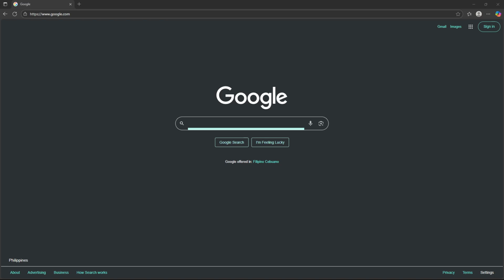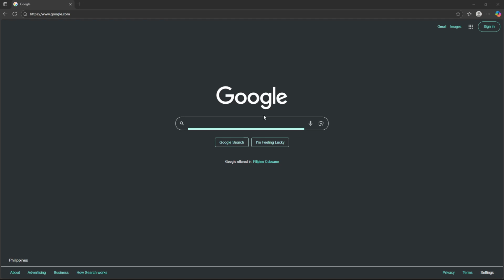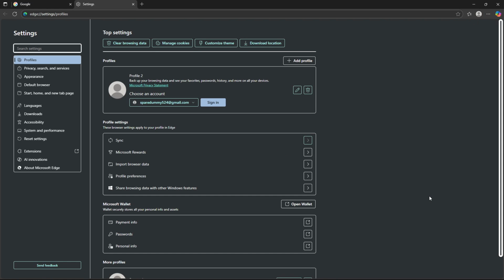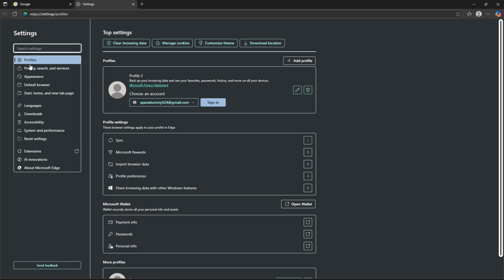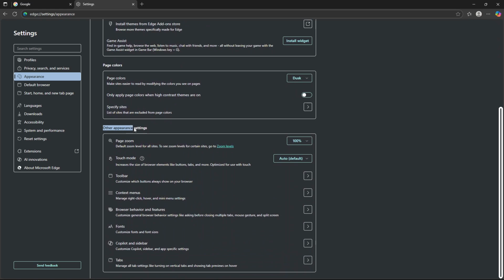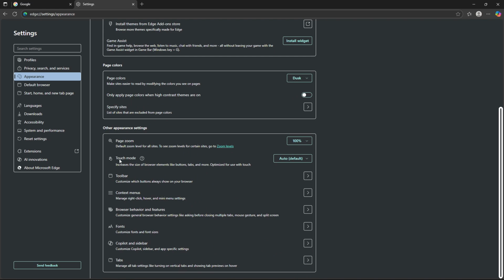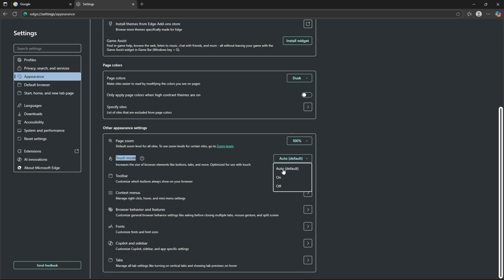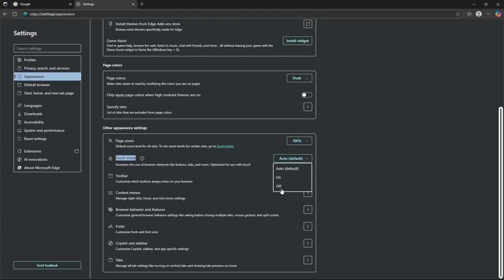Enable touchscreen support features in Microsoft Edge [2025 Easy Guide]